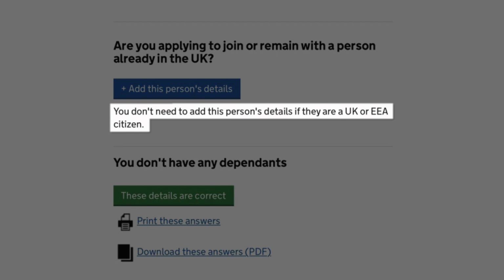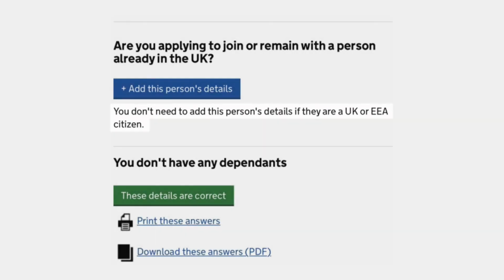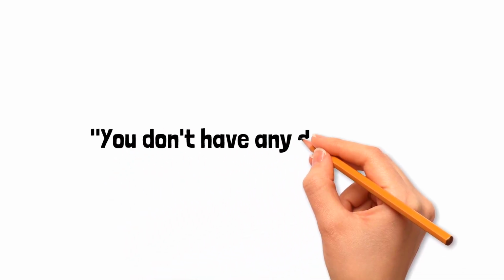You don't have any dependents NHS Health Surcharge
📧 I am happy to help with your visa and citizenship options. I have a consultation service

When you are applying for a UK visa, you will be re-directed to the NHS site to pay the NHS Health Surcharge.
 - You can select either:
  * "Are you applying to join or remain with a person already in the UK?" or
  * "You don't have any dependents"

But what if you are not applying to join with remain with a person already in the UK, but you do have dependents, with whom you are applying?

There is no option to select that you have dependents.

Unfortunately, even if you have dependents (and you have stated that in the main application form), you still need to select "You don't have any dependents". This is true for all of the current application forms. So it's true if you go through the governments ID check app route, applying within the EU, for example. It is also true if you are making non-EU applications where you are applying without the ID check app.

This is a constant source of bewilderment for visa applicants, who complete their main application form, but are then re-directed to the NHS Surcharge page and have no option other than to click: "You don't have any dependents", when they do. There is also naturally anxiety that a false representation is being submitted. The reality is: this is just a quirk in the system that has not been resolved to date.

So what should you do if you have dependents?

Counter-intuitively, you need to click: "You don't have any dependents". In the context of the application as a whole, no false declaration is being made. You will have entered your dependents' details on the main form, and this separate part of the form process is simply dysfunctional, confusing and needs to be updated.

But what do you do in the interim? Well, after having clicked "You don't have any dependents", what you then need to do is make separate applications for each of your dependents. The separate dependent applications will each have to go through this same stage. So each of your dependents will list their own dependents' in the main application form (let's say, your husband or wife will also list your children as dependents, as it may be that they are as much dependents on you as they are on your wife, for example). But at this point of the application form they too will also have to click: "You don't have any dependents".

This is even more capable of causing confusion in the context of the government ID check app process. This is because, even more so than with other application processes, it gives the appearance in the main application form that you are applying for yourself and your dependents at the same time. But you are not in fact doing so. You will need to create separate forms (and accounts) for each of your dependents. Each of them will separately use the app on each of their phones, to verify their own ID, and they will each separately pay for the NHS Health Surcharge upon their own application form submissions.

So in conclusion, given that there is no option to select dependents at this stage of the form, go ahead and select "You don't have any dependents", then pay for just your own NHS Health Surcharge. Then, make a separate application for each of your dependents, and pay for their NHS Health Surcharges separately.

I hope that helps. If you would like assistance with your visa or visa process, feel free to use my consultation service.